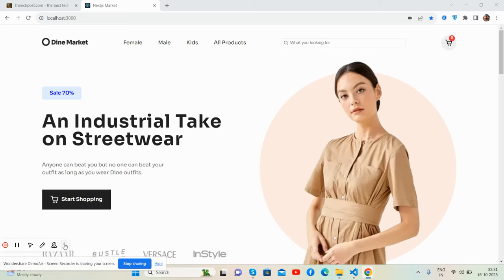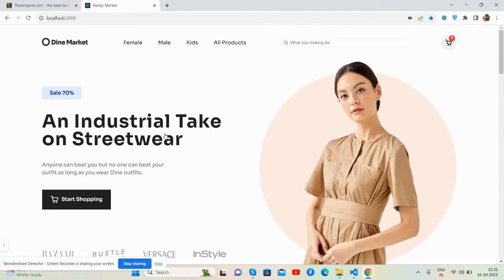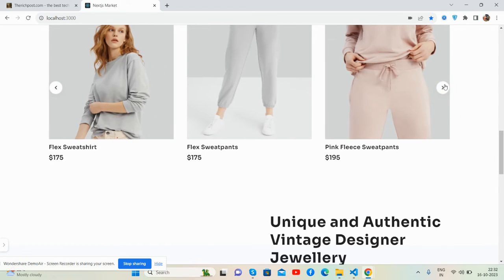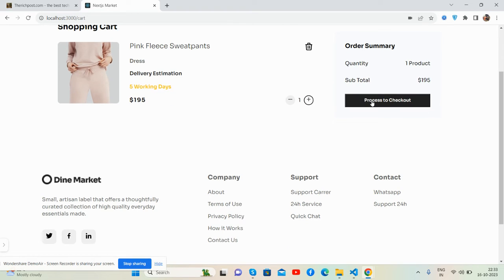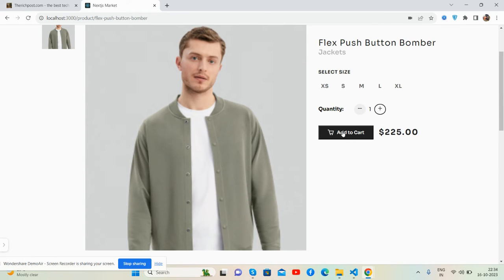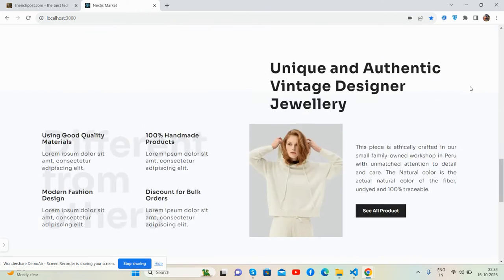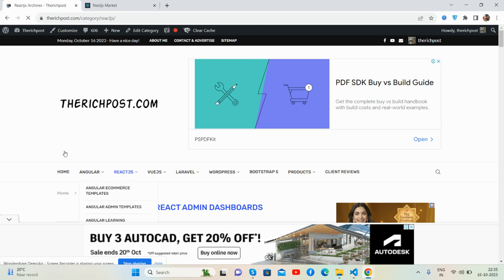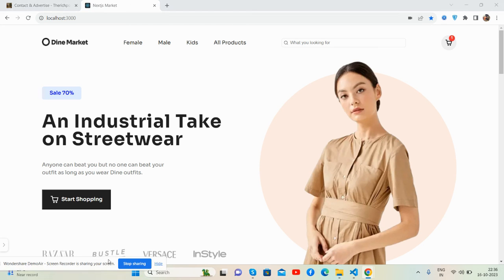Full Stack E-commerce Clothing Web build with Next.JS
Thanks